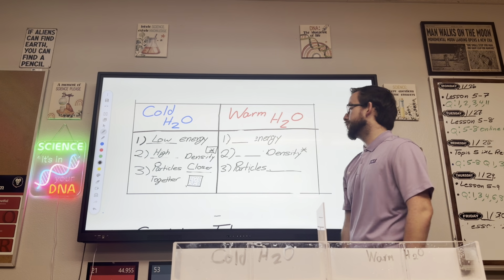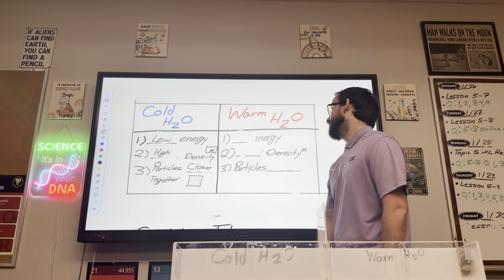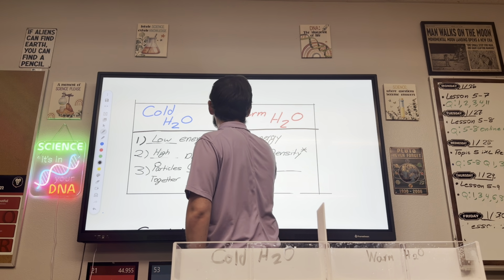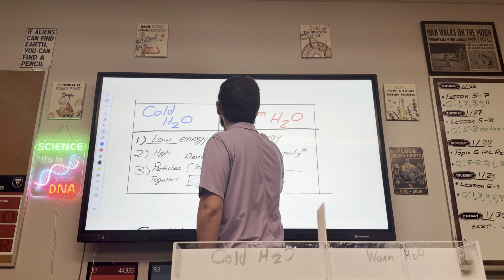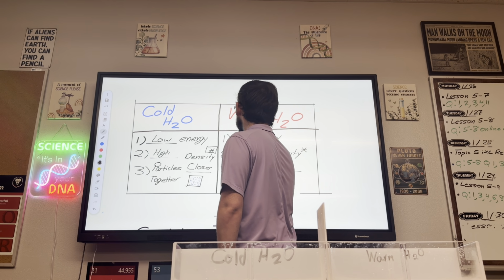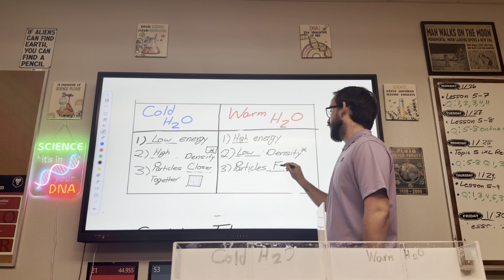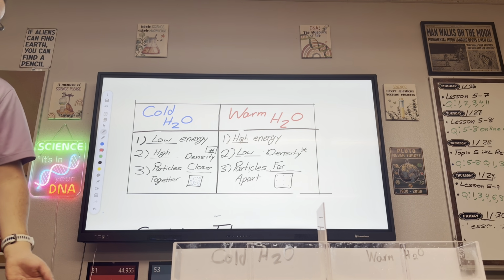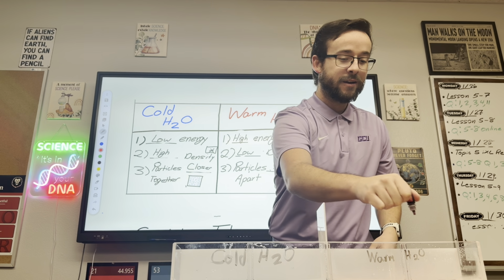Lab demo 1: temperature and density